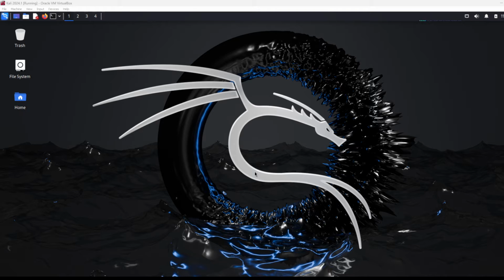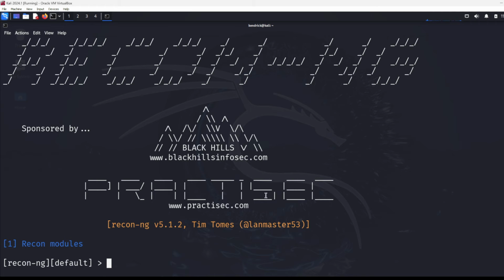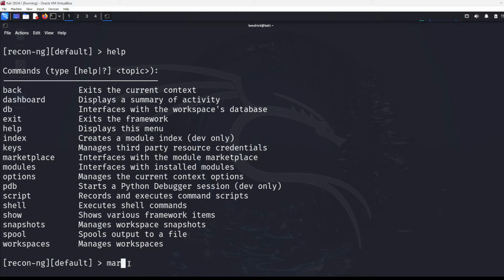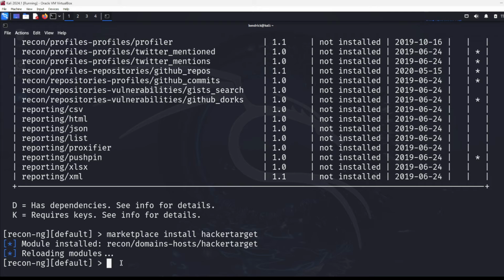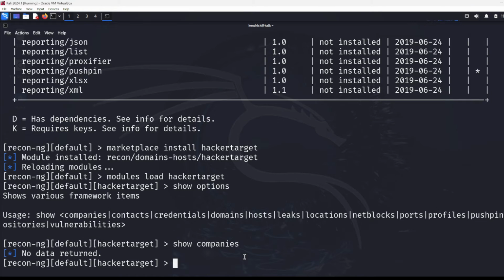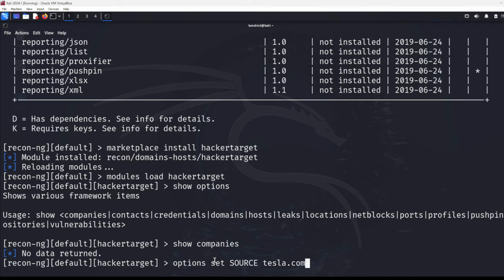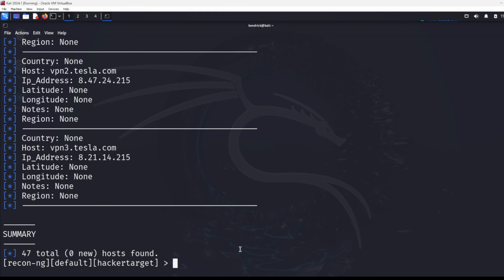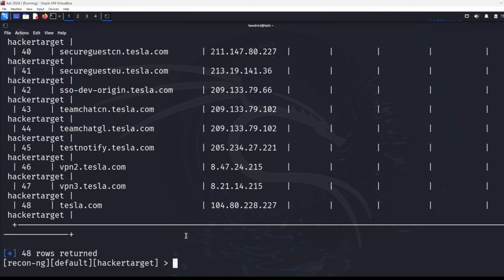This OSINT Tool Exposes More Than It Should (Recon-NG)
Most people underestimate how much information is publicly available.
In this hands-on lab, you’ll see how security professionals use Recon-NG to collect OSINT and build intelligence from public sources.

This video shows you exactly how the framework works, how modules gather data, and how OSINT fits into real-world security and investigation workflows.

Set up and use Recon-NG

Run OSINT modules to gather intelligence

Understand what data Recon-NG can uncover

See how OSINT is used by attackers and defenders

Follow along in a beginner-friendly lab

If you understand what Recon-NG reveals, you understand why OSINT is so powerful.

🧪 Hands-On Lab

Commands and workflow are demonstrated step-by-step so you can follow along in your own Kali Linux environment.

This video is for educational and defensive purposes only.
Only collect information from systems and organizations you are authorized to assess.

👉 Network+ Book

👉 Network+ Laminated Study Sheet

👉 Security+ Book

👉 Security+ Laminated Study Sheet

🛡️ CompTIA CySA+ (CS0-003)

👉 CySA+ Book

🧪 Hands-On Practice Labs

🔔 Upload Schedule

Hands-On Labs → Every Tuesday

Career & Concept Videos → Every Saturday

🔎 Tags / SEO